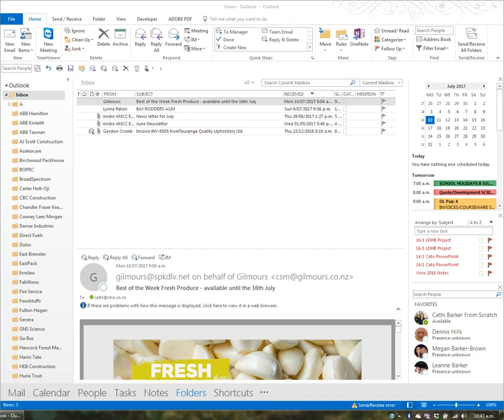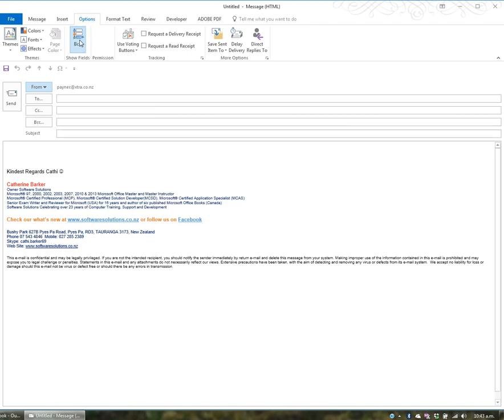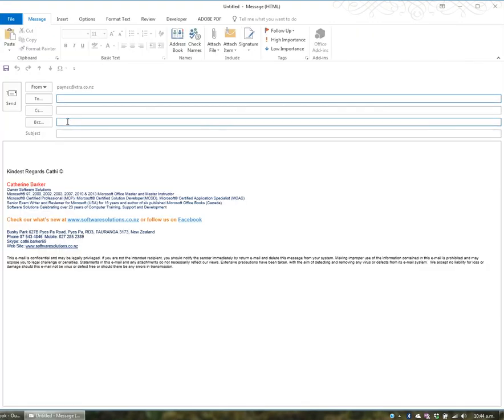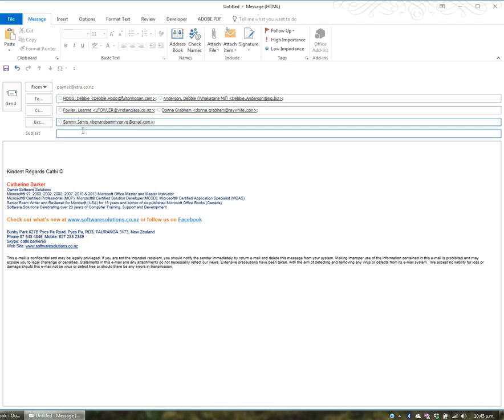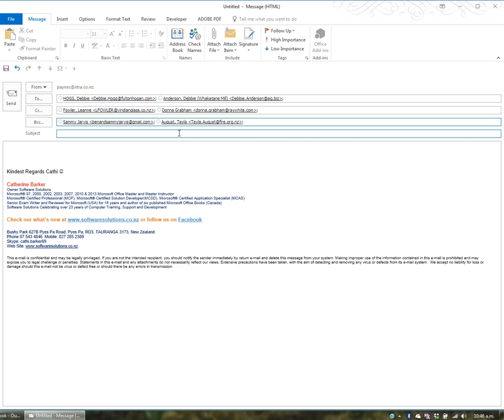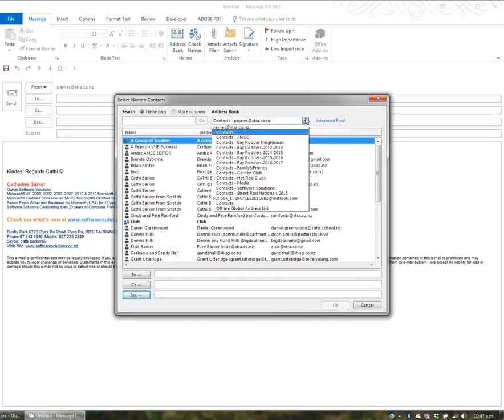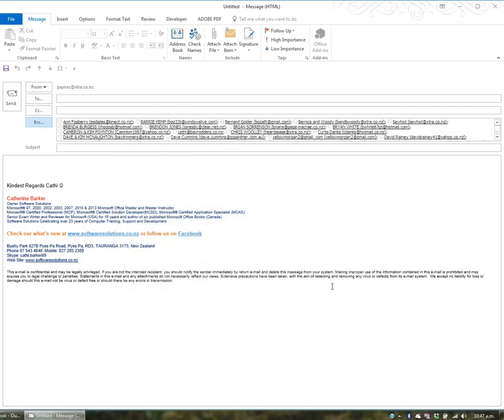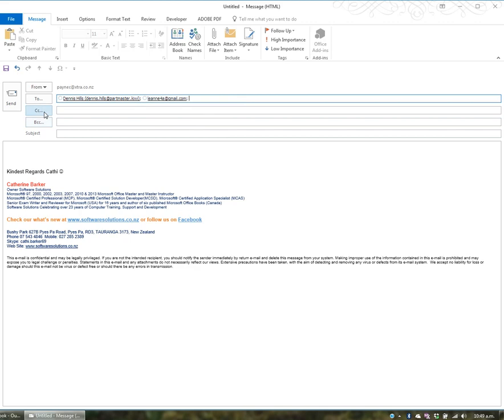Microsoft Outlook Video 8 the To, CC and BCC Fields